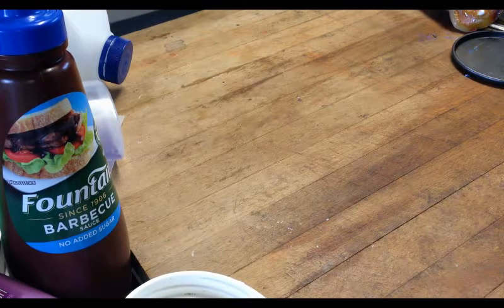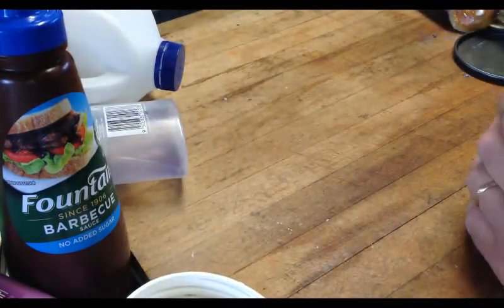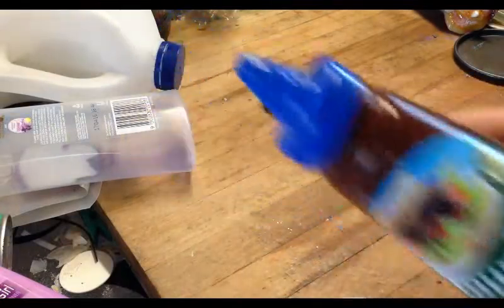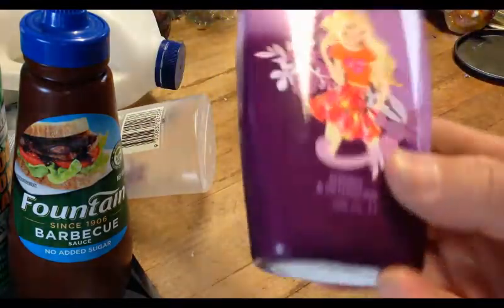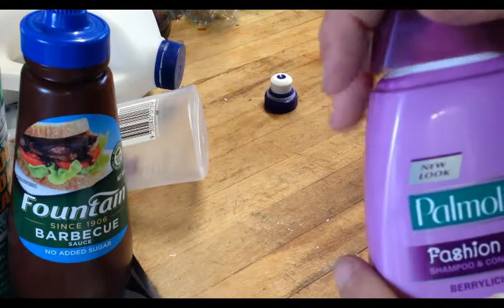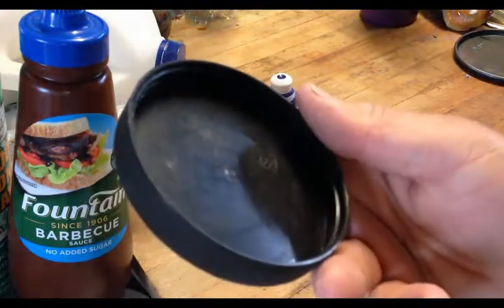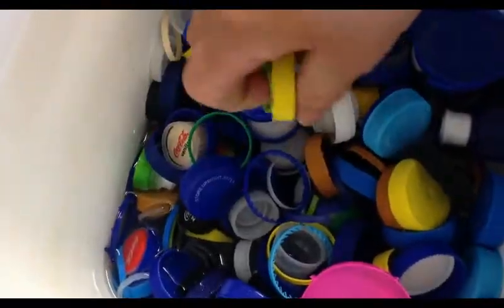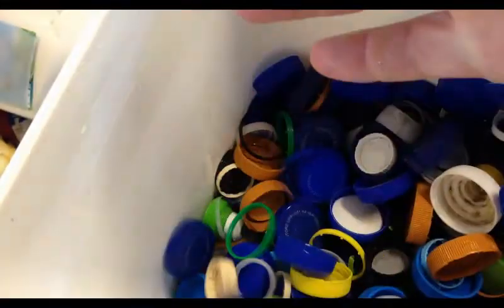EP58 HDPE round the house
Here is a Video What HDPE plastic is round the House.
Does not cover all, but a lot of items used daily

As pointed out thank you  Leo "Stuff with live hinges is generally PP i.e. number 5."